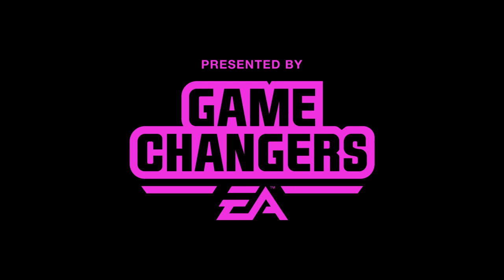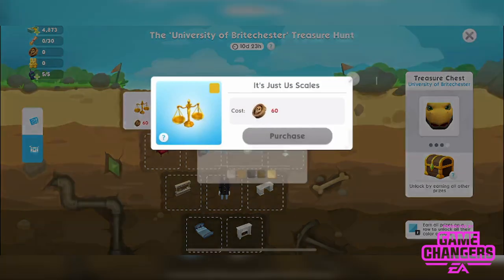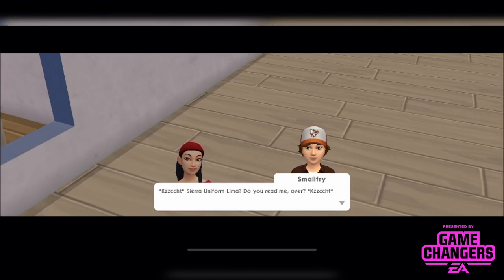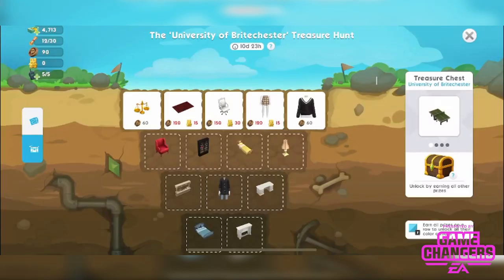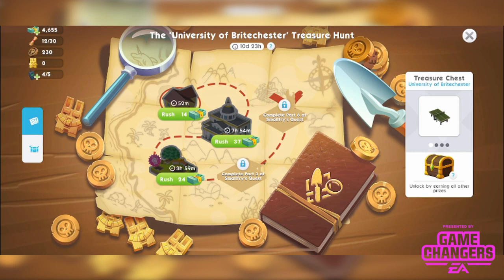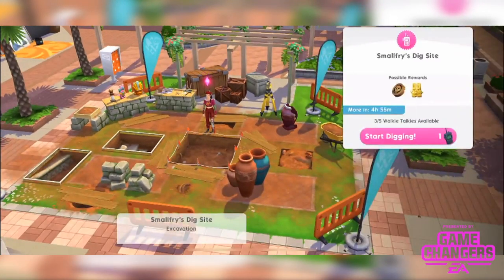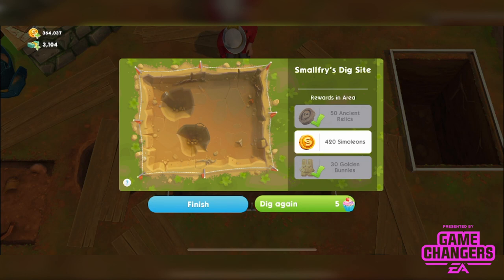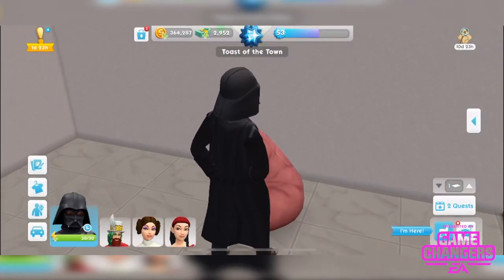How to do The Sims Mobile Treasure Hunt event TIPS+TRICKS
and the iPhone XS Max

On this channel I upload gaming videos (almost) daily. I mainly focuses on The Sims Mobile but also post updates and gameplay of The Sims Freeplay, The Sims 4 and other fun games I like to play! I am an EA gamechanger which gives me early access to EA games content so I can show you guys what's coming ahead of it's realease in most cases but my opinion will always be my own.